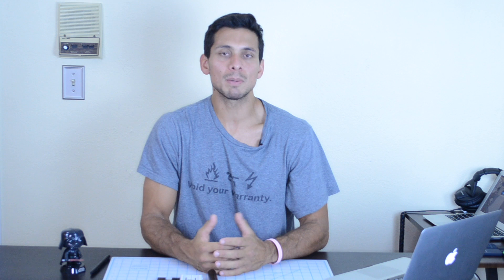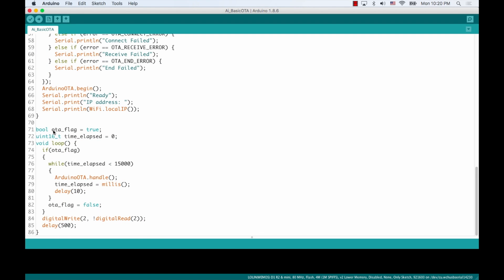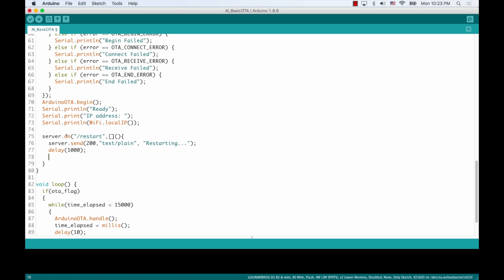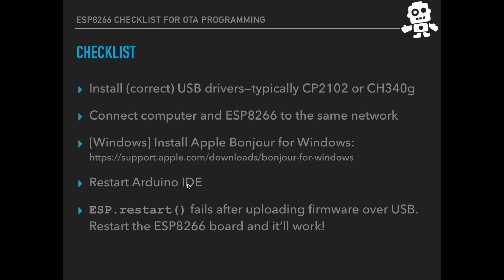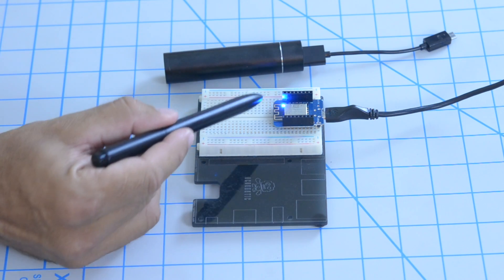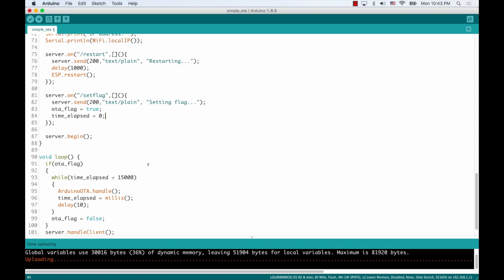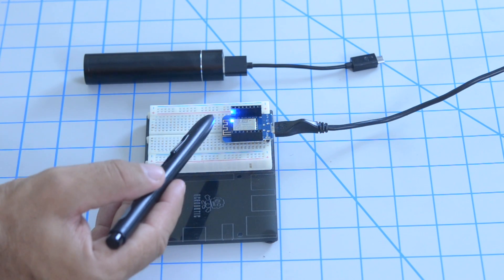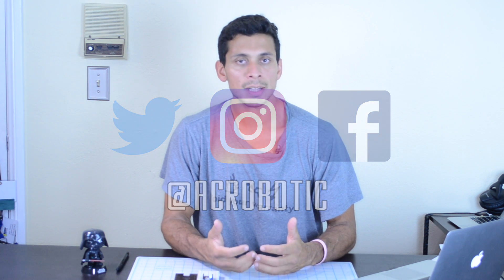ESP8266 Over The Air (OTA) Programming Without Reset Using Arduino IDE (Mac OSX and Windows)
• Your support helps me post videos more frequently:
BTC: 1ZpLvgETofMuzCaKoq5XJZKSwe5UNkwLM
• My shops:
• Description:
A fantastic feature of working with WiFi-capable microcontrollers is the ability to update the firmware wirelessly. This is known as Over The Air (OTA) programming, and we saw in another video how to do it for the ESP8266
One of the limitations of OTA is that the code needs to run a specific line of code, but doing so might interfere with other things that the code needs to do. Our previous sketch waited 15 seconds after booting for an update and then blinked an LED. However, each time we needed to run OTA we needed to turn power on and off the board.
In this video, I show you the steps for updating code wirelessly any time we want!
- Note:
On Windows, please make sure you install either iTunes or Bonjour so that your computer can see the ESP8266 over the Wi-Fi network (it uses mDNS):
*Special thanks to viewer nzm TINKER for the tips!*
• Related vids:
• Project parts:
ACROBOTIC WeMos Development Kit for ESP8266:
ACROBOTIC WeMos D1 Mini V2 Development Board for ESP8266:
• Project code:
Firmware for the Arduino IDE:
File  → Examples → ArduinoOTA → BasicOTA
• Tutorials:
Detailed guide for getting started with the WeMos ESP8266 Development Board:
andyclassical Envato's Music Standard License.